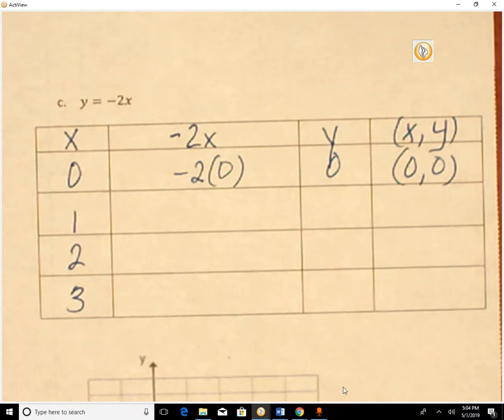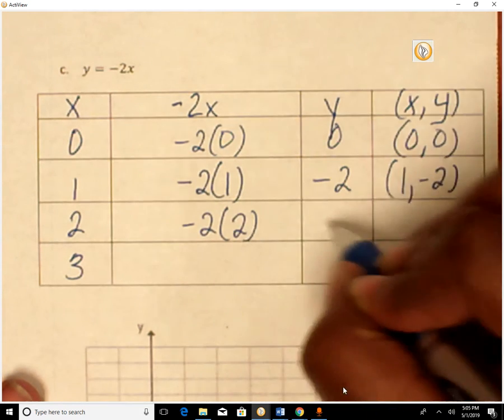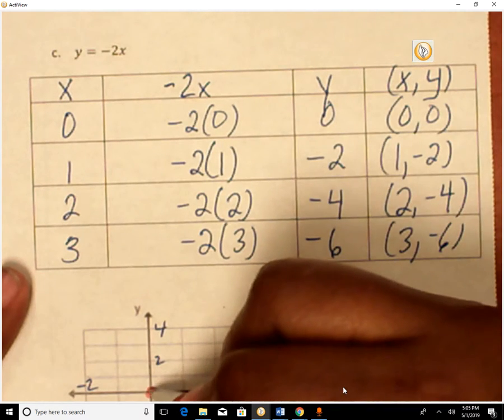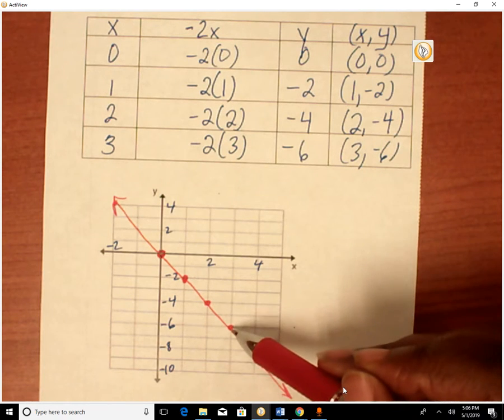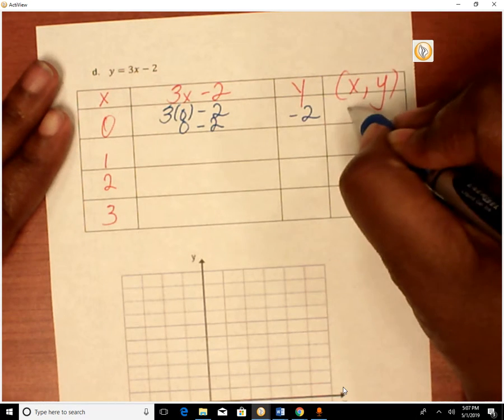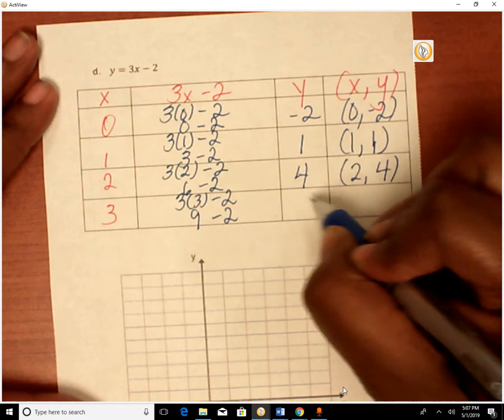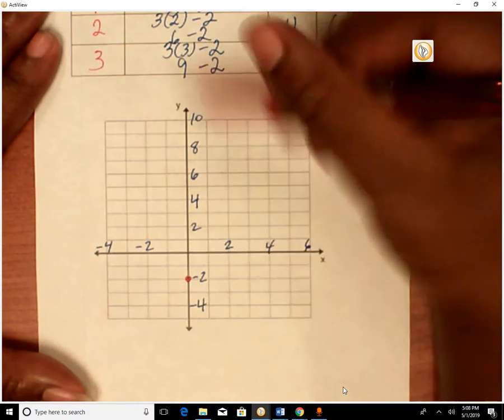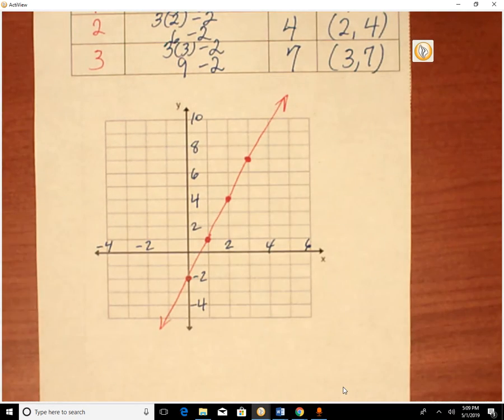Linear Functions 2